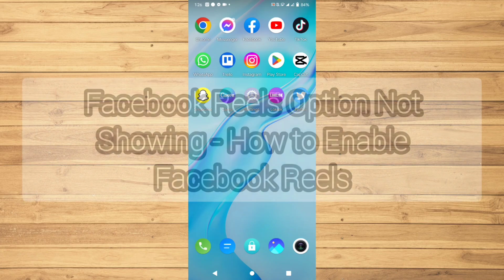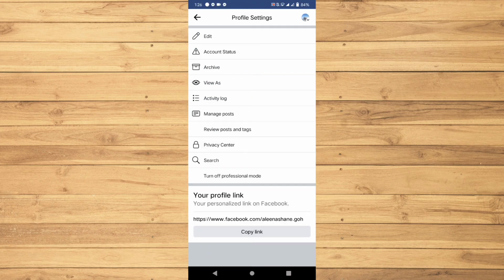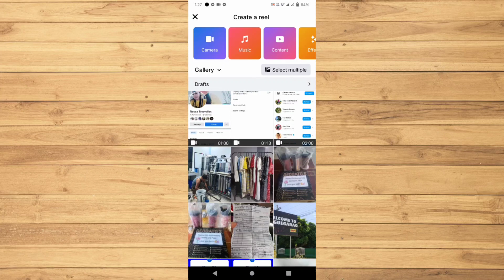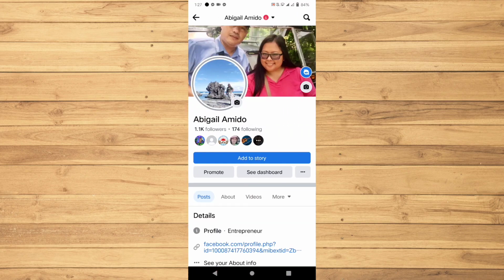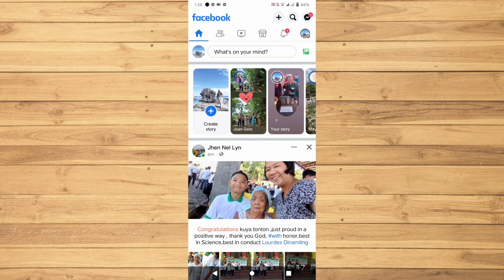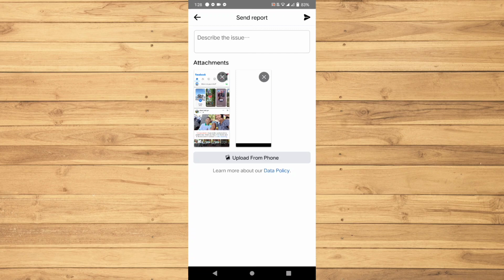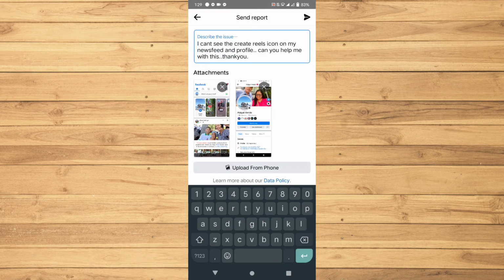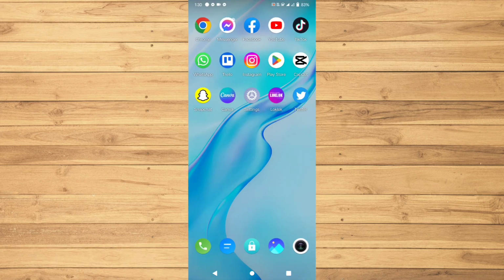Facebook Reels Option not Showing? Here's How to Enable Facebook Reels Option 2023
📽️🤔 Curious about the new Facebook Reels feature but can't seem to find the "Reels" option? Don't worry, you're not alone! In our latest video, we walk you through the steps to enable the Facebook Reels option in 2023, even if it's not currently showing up for you.

Are you excited about exploring Facebook Reels, but puzzled by the fact that the "Reels" option isn't appearing for you? Fret not! Our comprehensive guide is here to help. We understand that technology can sometimes be a bit tricky, and that's why we're here to assist you every step of the way.

In this video, we'll demonstrate how to troubleshoot the issue of the "Reels" option not showing on Facebook. Our step-by-step instructions will help you navigate through any obstacles and enable the "Reels" option on your Facebook account, allowing you to create and enjoy engaging short videos just like everyone else.

We believe in making technology accessible, and our mission is to provide you with the tools and insights to fully enjoy the features that platforms like Facebook have to offer. With our guidance, you'll be able to tap into the world of Facebook Reels and share your creative content with your friends, family, and followers.

Don't let the absence of the "Reels" option hold you back from exploring this exciting feature. Watch our video, follow the simple steps, and unlock the world of Facebook Reels right on your device.

Your digital journey is important to us, and we're dedicated to assisting you in every way possible. Get ready to dive into the world of Facebook Reels – it's time to unleash your creativity!